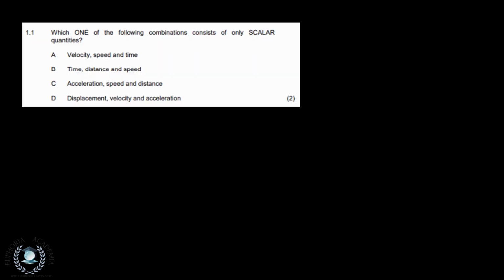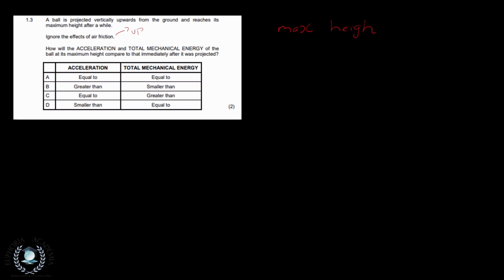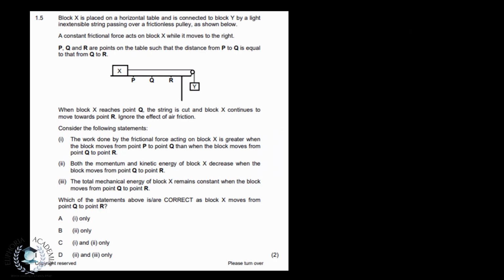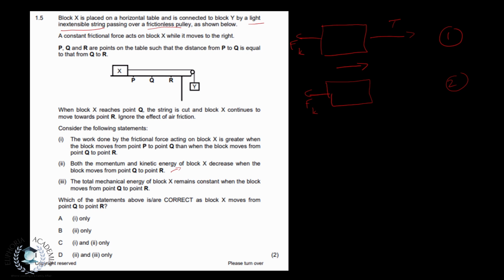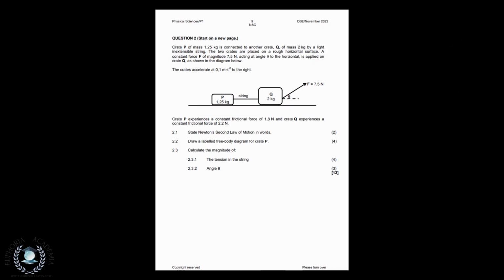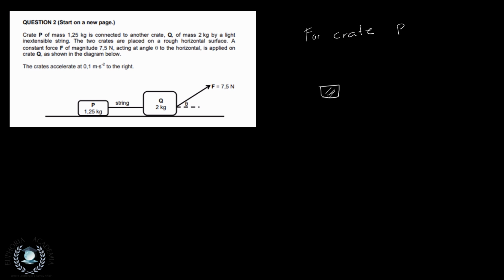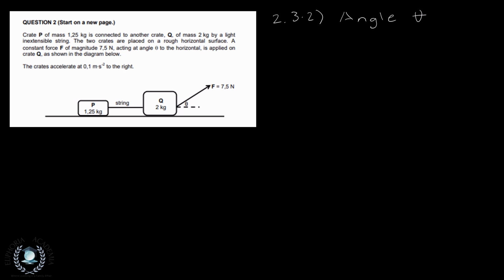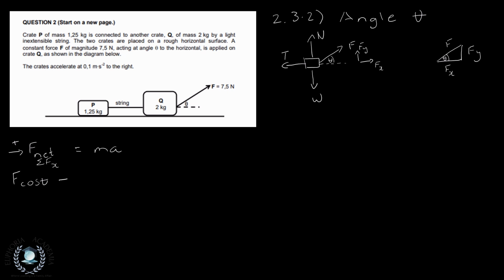Grade 12 NSC November 2022 P1 Question 2 | Newton's Laws